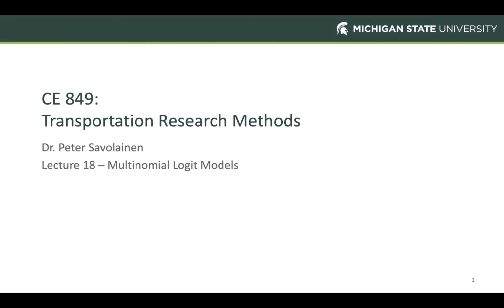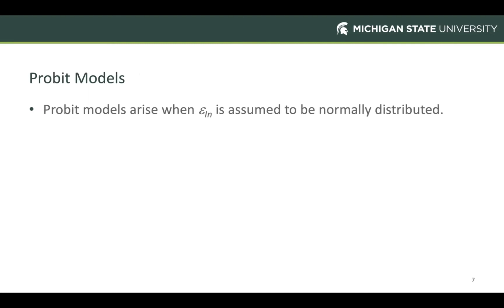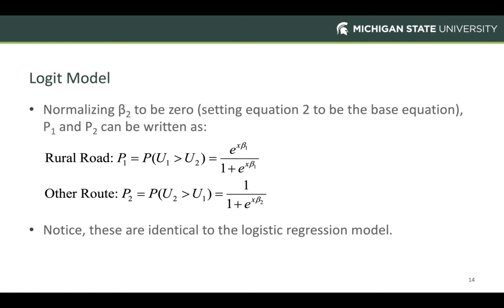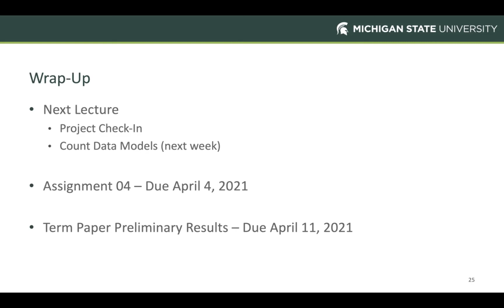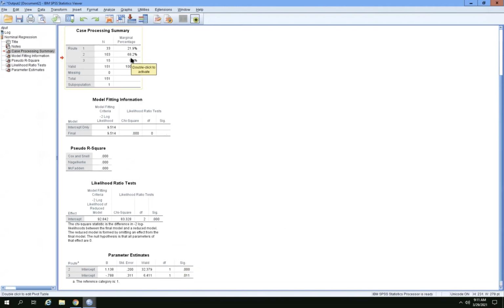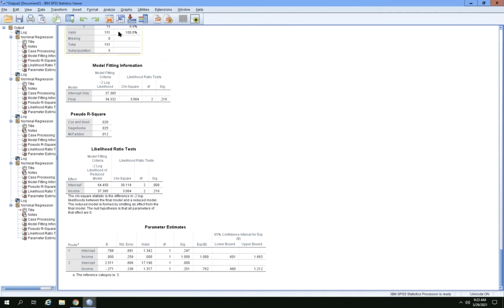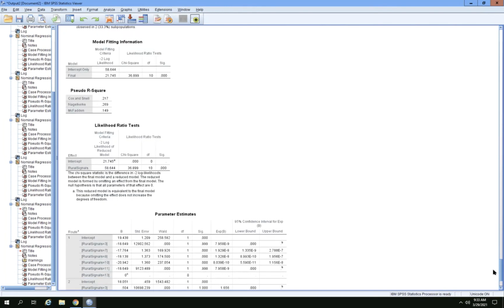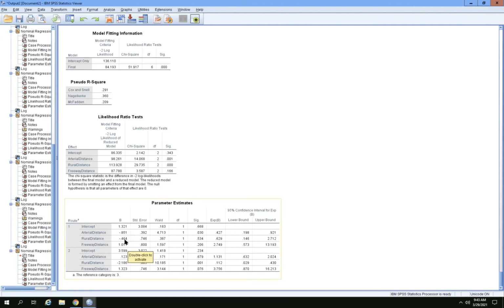CE 849 Lecture 18